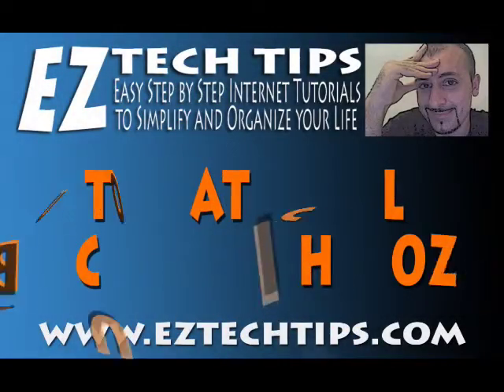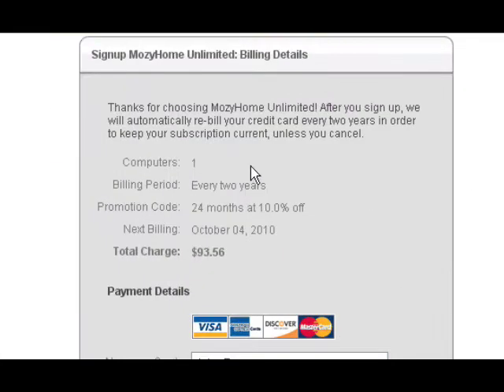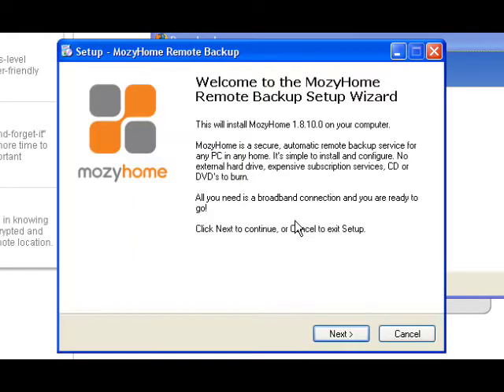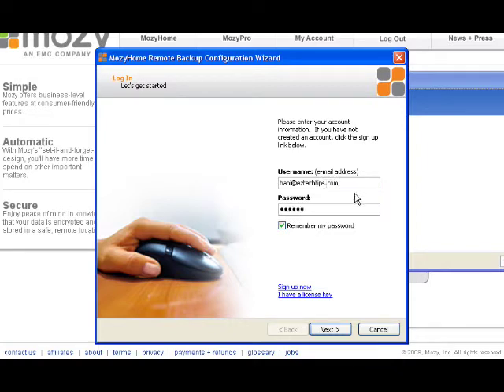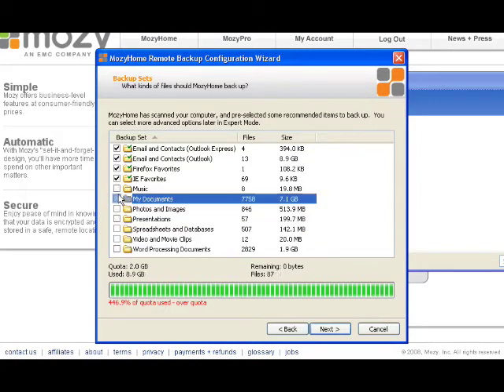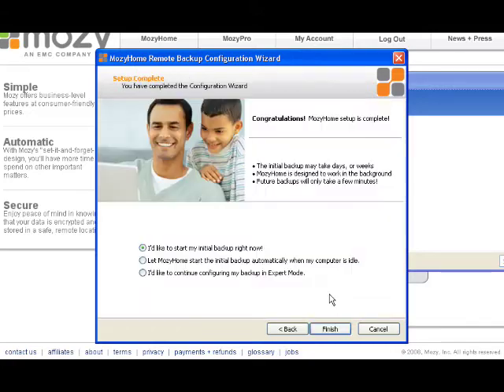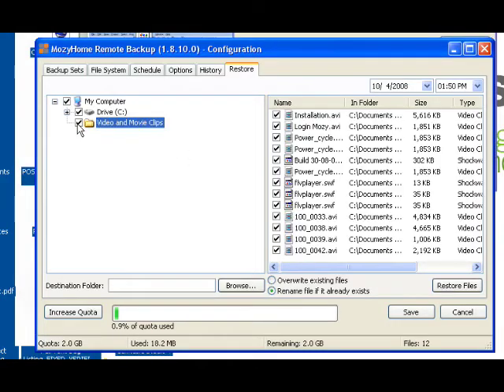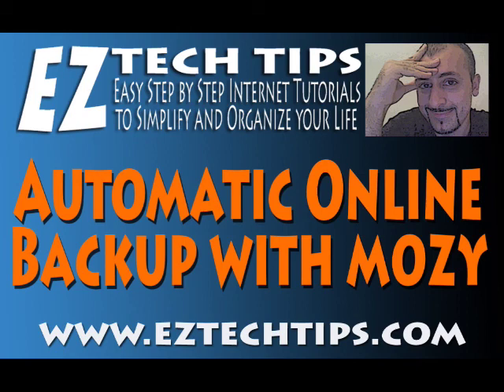Video Tutorial: Automatic Online Backup with Mozy | eztechtips.com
- Here are my 7 FREE How-to Videos to Help You Create Online Videos and Successfully Market Your Business on YouTube - No Experience Needed.

This video tutorial will show you how easy and safe it is to do an automatic online backup using Mozy.  This will protect all of your important files in case of a hard drive crash.  To learn more about online backups, please visit:

Presented by EZ Tech Tips| Easy Step by Step Internet Tutorials to Simplify and Organize your Life.

This video tutorial will show you how easy and safe it is to do an automatic online backup using Mozy.